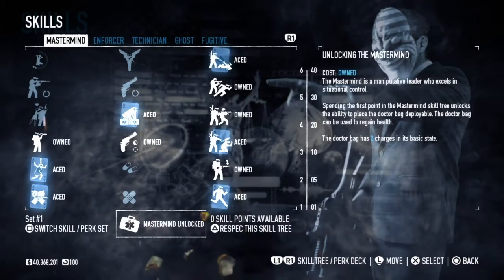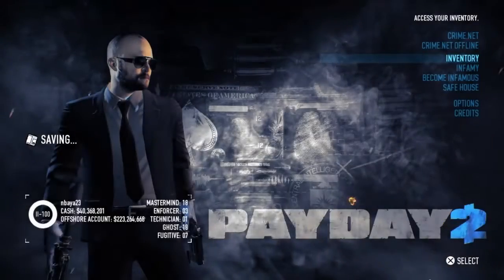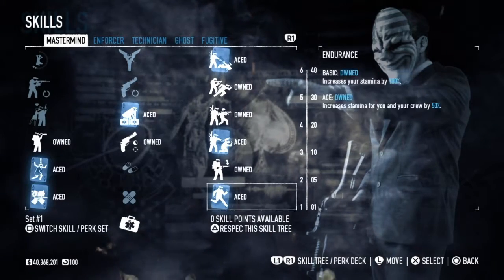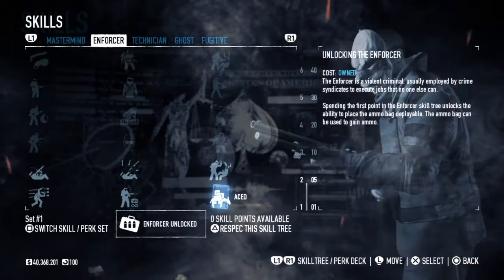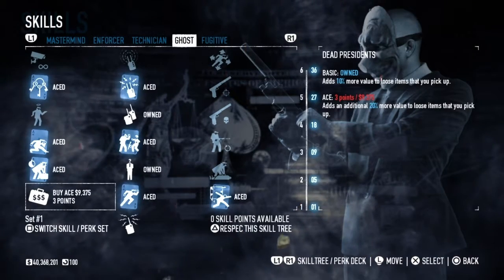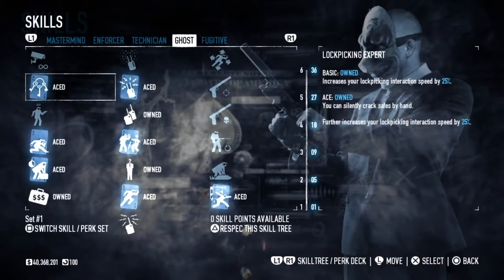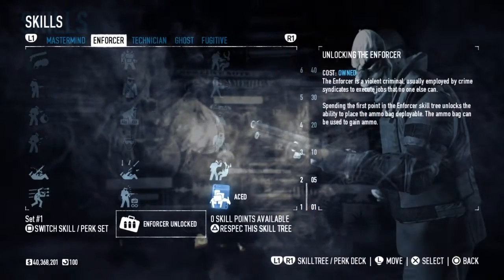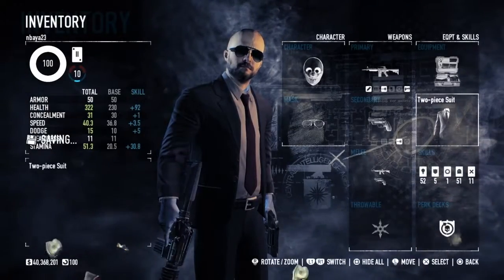Payday | My skill build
This is how I play in public matches or with friends is with this build!